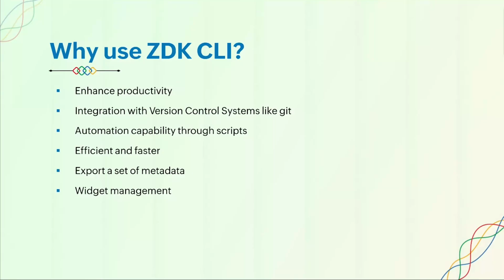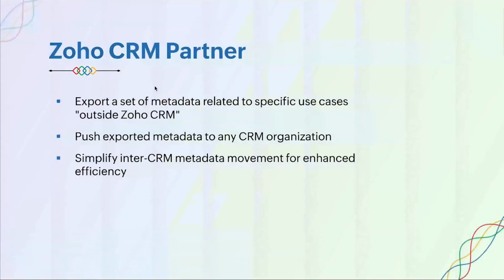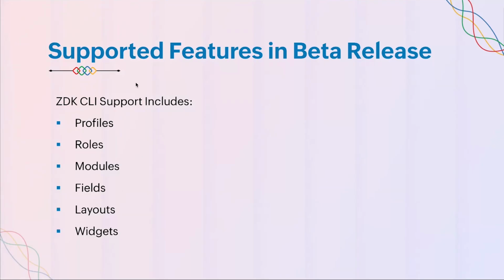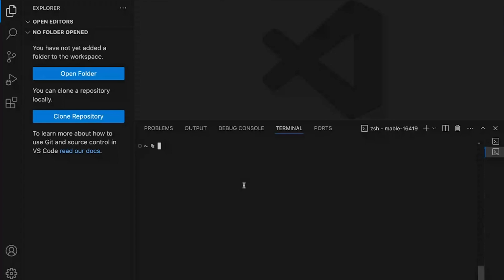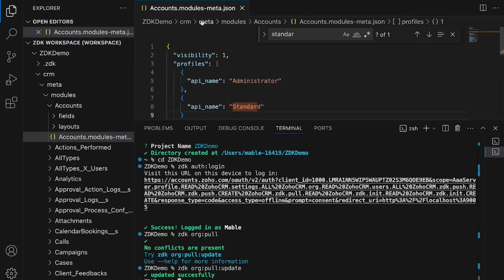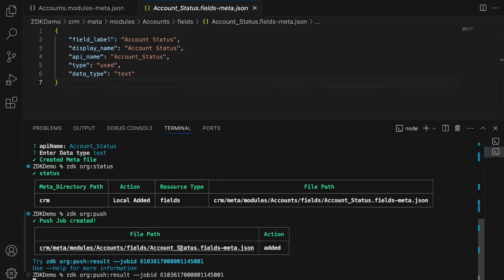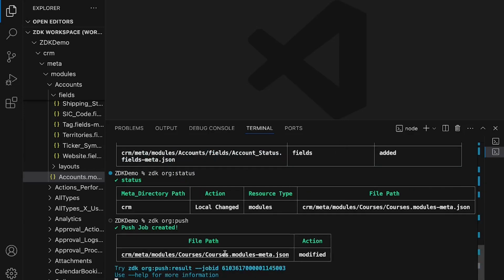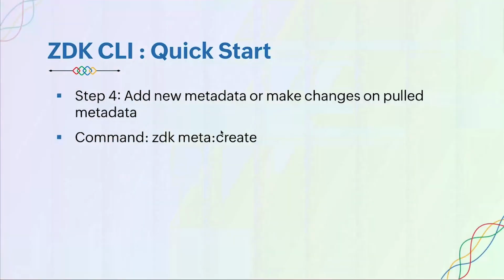Zoho CRM Developer Series: Zoho CRM ZDK CLI - Part 1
The Zoho CRM Developer Series equips developers to explore the customization capabilities in Zoho CRM and learn about each feature in depth.

In this sub-series focused on Zoho CRM ZDK CLI, the first part covers Zoho Developer Kit – Command Line Interface’s definition, benefits, and installation requirements, along with a demo.

Key moments:
0:00 – Introduction
00:14 – Agenda
00:33 – What is ZDK CLI?
00:56 – Why use ZDK CLI?
01:48 – How to use ZDK CLI?
02:23 – Who are the beneficiaries of ZDK CLI?
03:51 – Installation prerequisites
04:58 – ZDK Project Directory
06:10 – ZDK CLI Common Commands
06:46 – Live demo
14:21 – Quick Start Guide
15:15 – Documentation

To learn more and register for the rest of the sessions in this Zoho CRM’s - ZDK CLI series, visit –